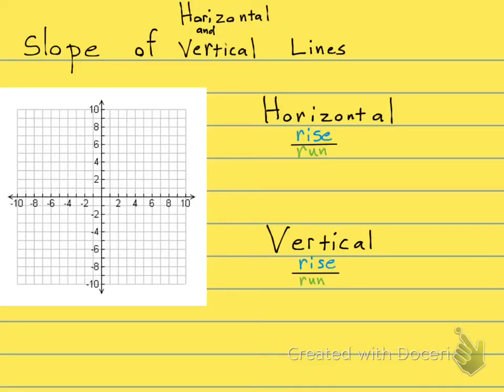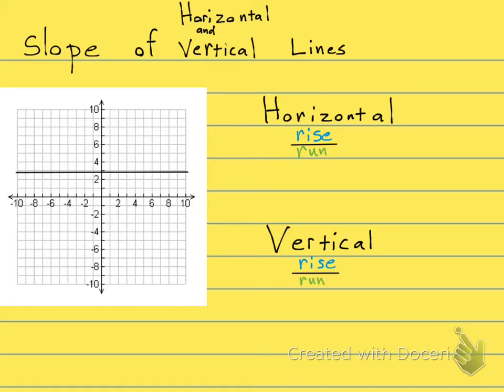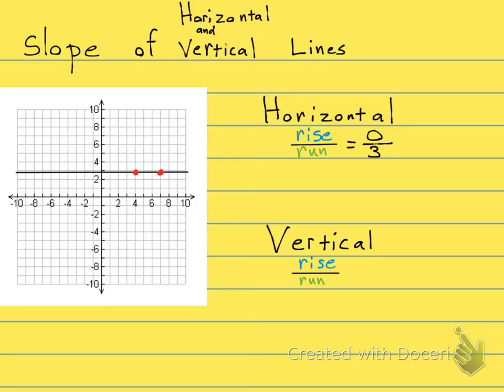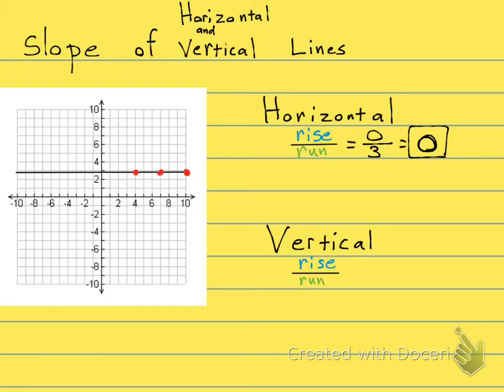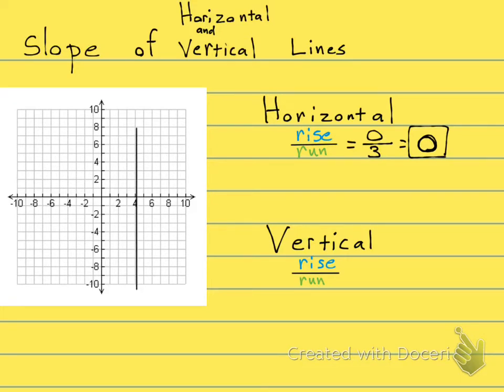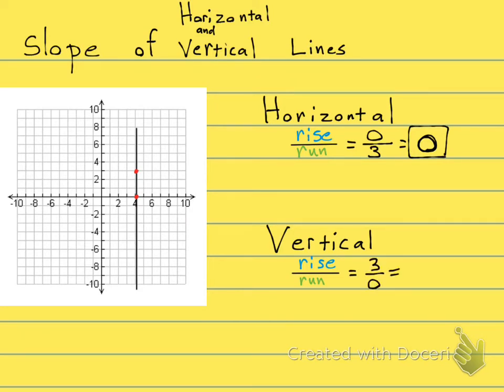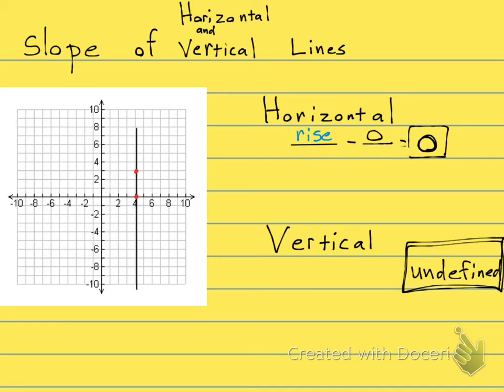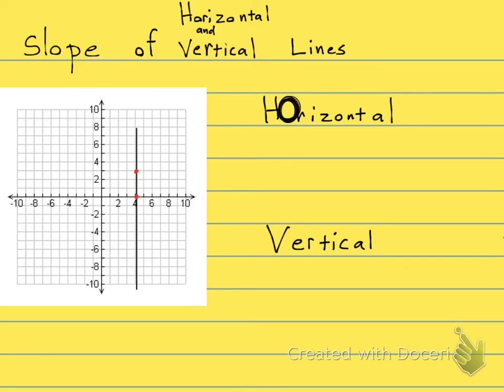3.4VRC-3 and 4 slope of hOrizontal and vertical lines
3.4VRC-3 and 4 slope of hOrizontal and vertical lines
Basic College Mathematics
ProfessorMath1234